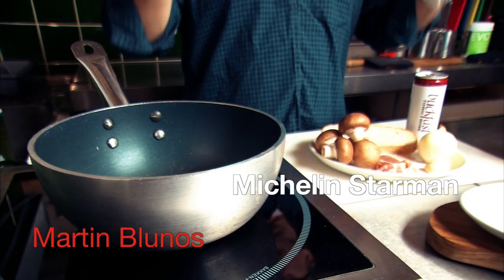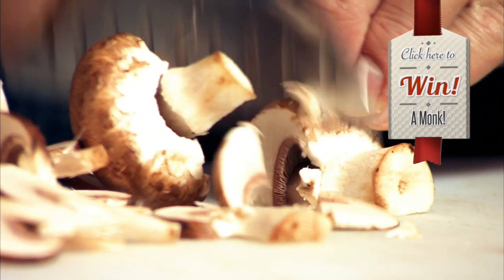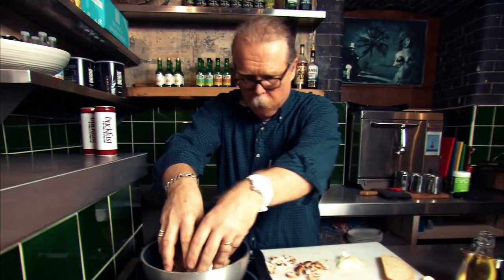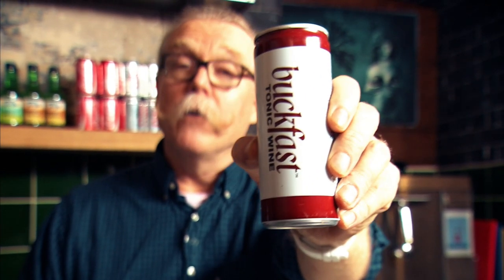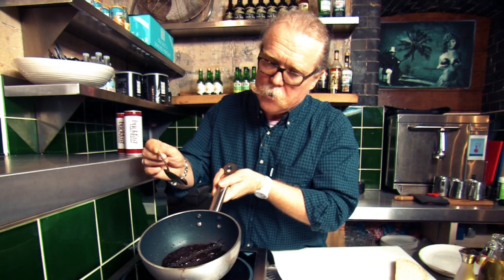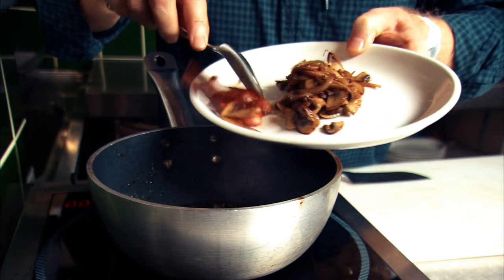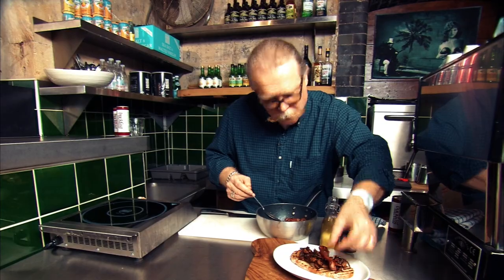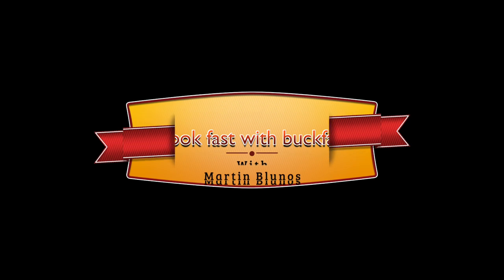Buckfast Tonict wine with Martin Blunos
Buckfast Tonic wine pilot. We shot this in Bath Somerset before going onto a meeting with Buckfast. They were looking for a way to engage their social media audience with recipes using the product.  Martin Blunos the Michelin Star Chef was the brand ambassador to Buckfast.